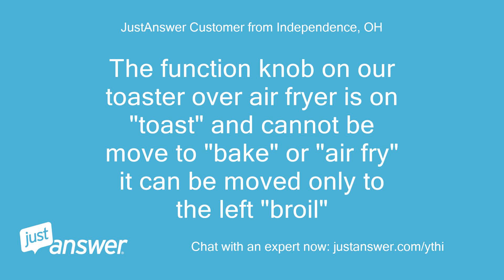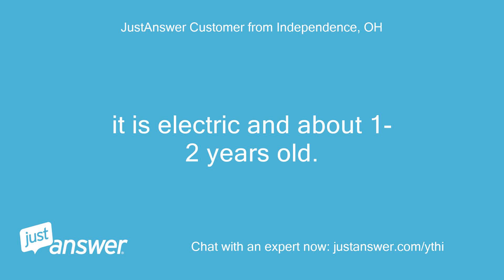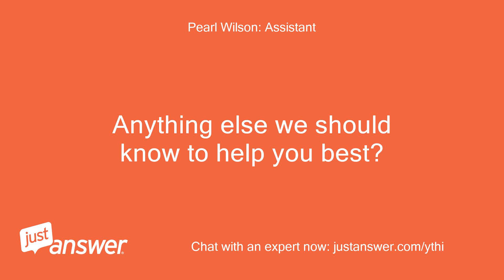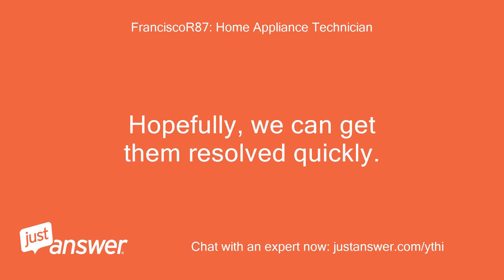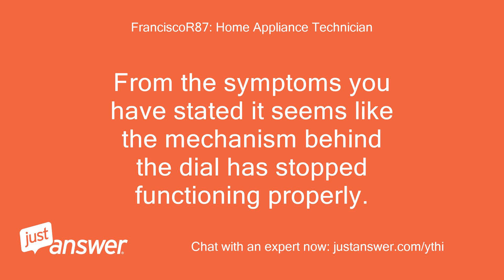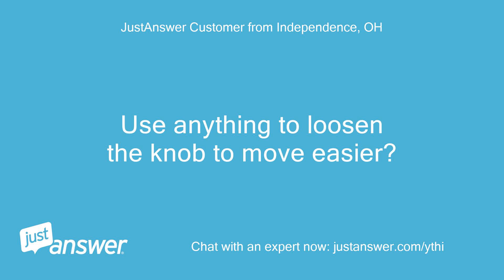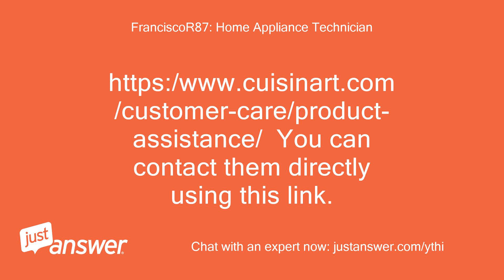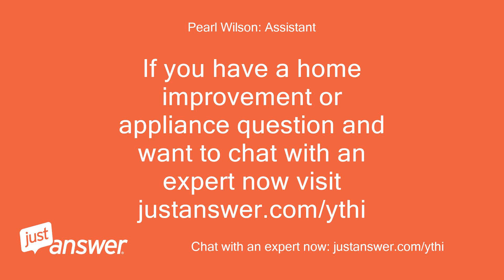The function knob on our toaster over air fryer is on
JustAnswer Customer from Independence, OH: The function knob on our toaster over air fryer is on "toast" and cannot be move to "bake" or "air fry" it can be moved only to the left "broil"
Pearl Wilson: Assistant: Is your oven gas or electric?
JustAnswer Customer from Independence, OH: it is electric and about 1-2 years old.
Pearl Wilson: Assistant: How long has this been going on with your oven?
JustAnswer Customer from Independence, OH: just today and I hesitate to force the knob
JustAnswer Customer from Independence, OH: Nothing else
FranciscoR87: Home Appliance Technician: Thank you for using JustAnswer, my name is * * I am here to help!
FranciscoR87: Home Appliance Technician: I am sorry you are having appliance issues.
FranciscoR87: Home Appliance Technician: Hopefully, we can get them resolved quickly.
FranciscoR87: Home Appliance Technician: Can I get a model number or brand?
JustAnswer Customer from Independence, OH: Cuisinart Air Fryer Toaster Oven TOA-60
JustAnswer Customer from Independence, OH: I do not have access to that phone
FranciscoR87: Home Appliance Technician: From the symptoms you have stated it seems like the mechanism behind the dial has stopped functioning properly.
JustAnswer Customer from Independence, OH: Can I do anything
JustAnswer Customer from Independence, OH: Francisco, is there anything I should do from my home?
JustAnswer Customer from Independence, OH: Use anything to loosen the knob to move easier?
FranciscoR87: Home Appliance Technician: Unfortunately, parts for this appliance are not readily available.
FranciscoR87: Home Appliance Technician: You will have to contact the manufacture to get any replacement parts for your appliance.
JustAnswer Customer from Independence, OH: How do I go about that?
FranciscoR87: Home Appliance Technician: https:/ You can contact them directly using this link.
JustAnswer Customer from Independence, OH: Thank you Francisco
FranciscoR87: Home Appliance Technician: You are welcome.